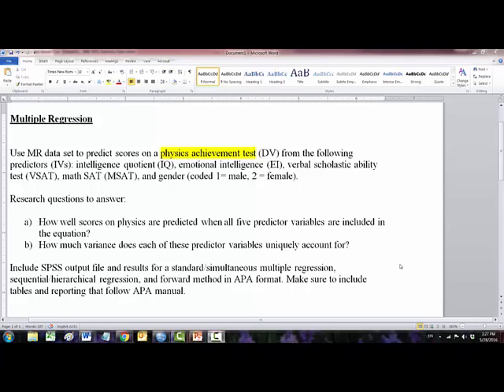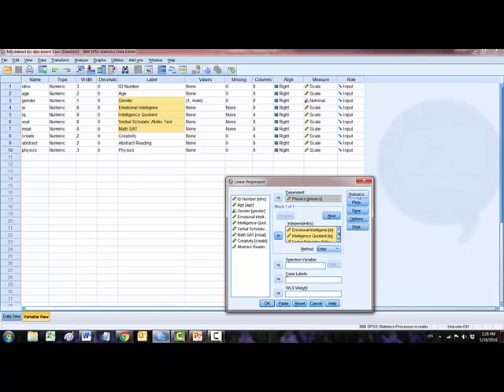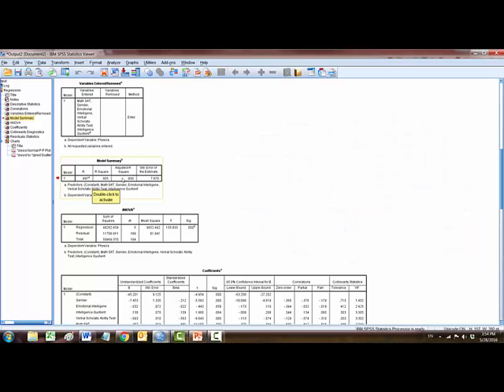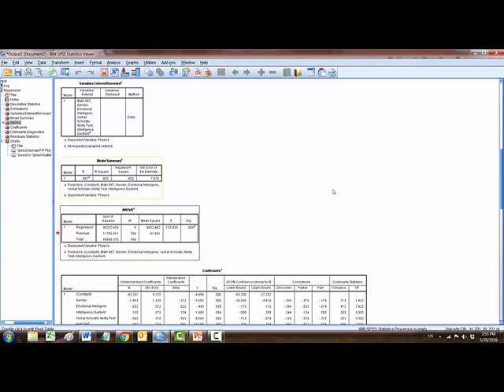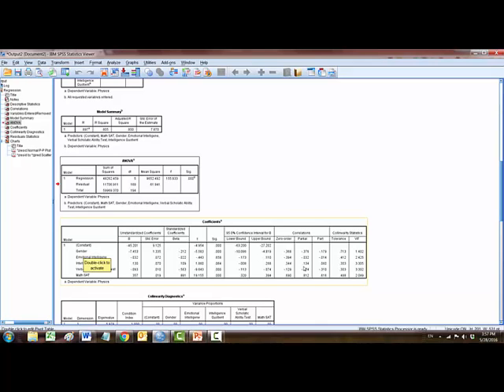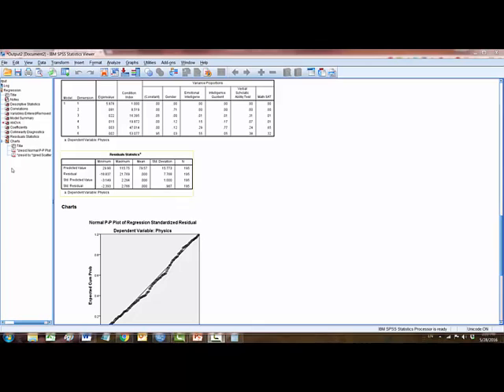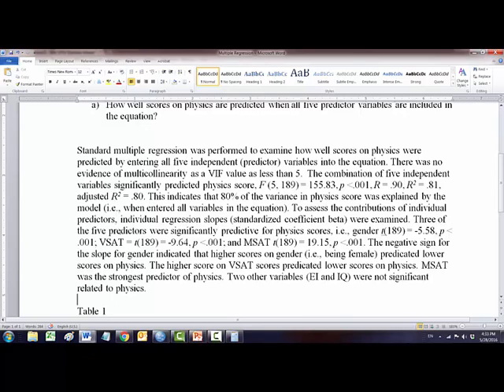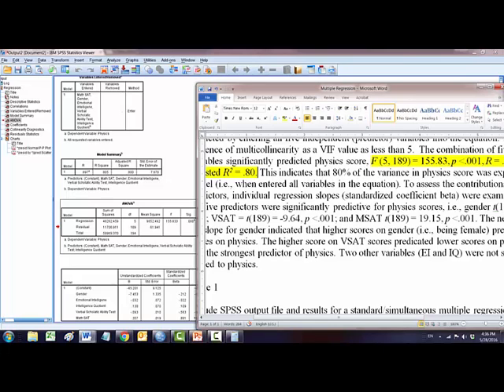Multiple Regression Part I